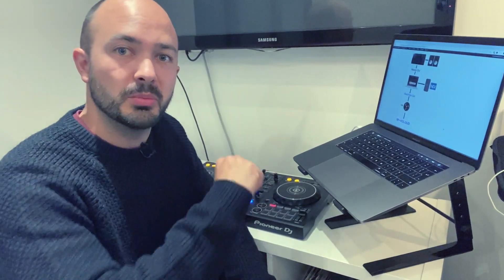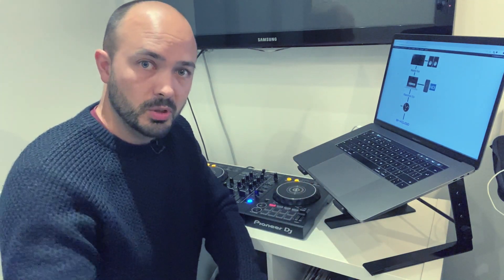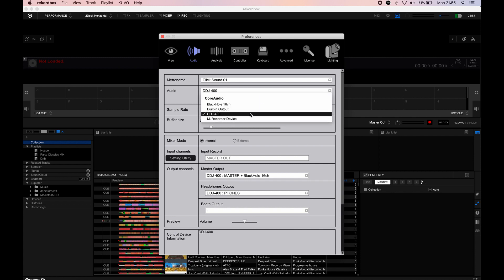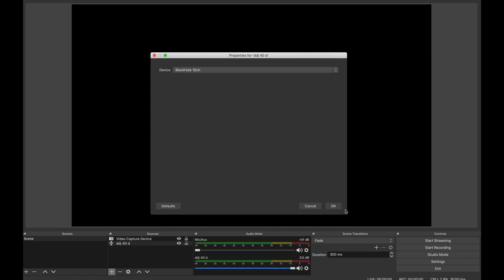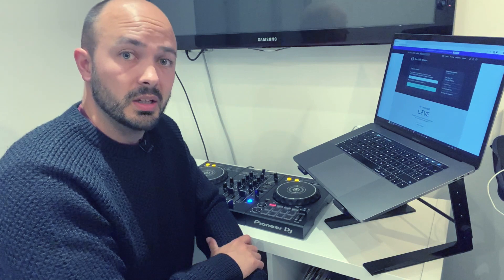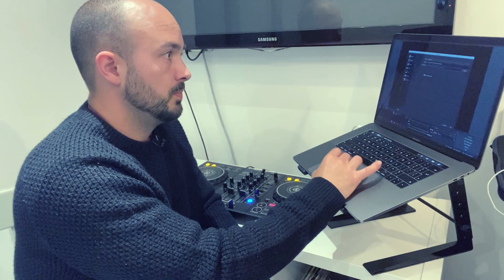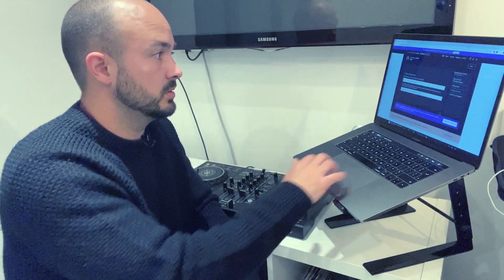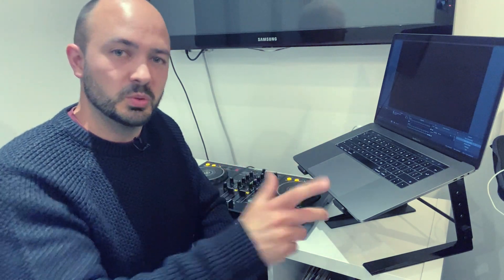How to DJ Stream Live Using OBS and Mixcloud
Today you will learn how to setup your live stream using OBS and Mixcloud. The article below will show you in great detail how to set this up too.

Below are also the references to the different hacks and apps that you can download to set this up. Here's the top level process that I go into on the video...

Step 1: Download BlackHole
Step 2: Setup Audio MIDI Outputs
Step 3: Set Up Rekordbox Preferences
Step 4: Download NDI app to iPhone
Step 5: Download OBS
Step 6: Sign up to Mixcloud Live
Step 7: Final Settings for Streaming Your DJ Set Live

OR
NDI:

for more great DJ tips & tricks for beginners and intermediate DJs.